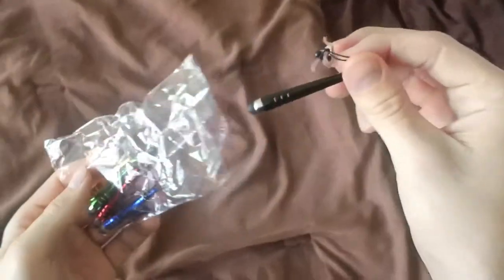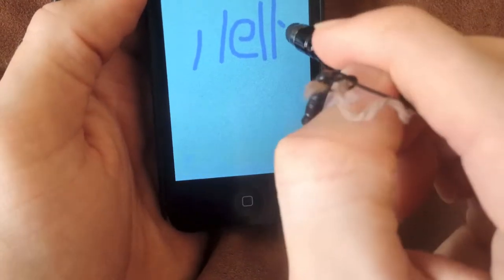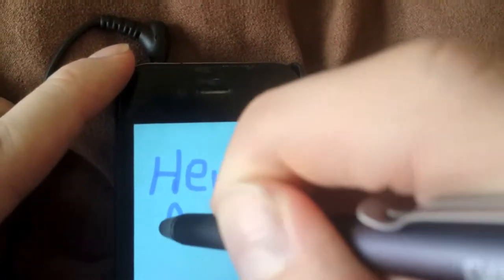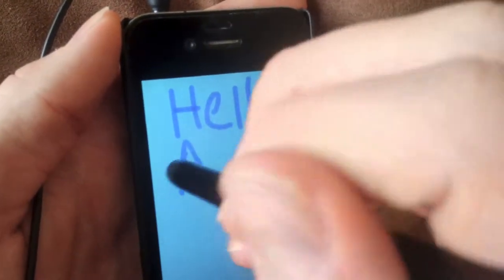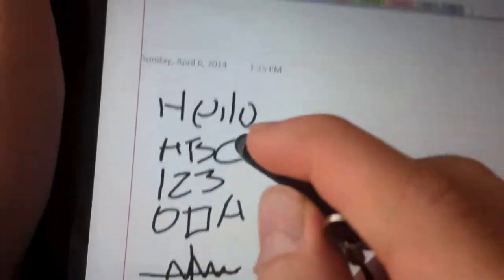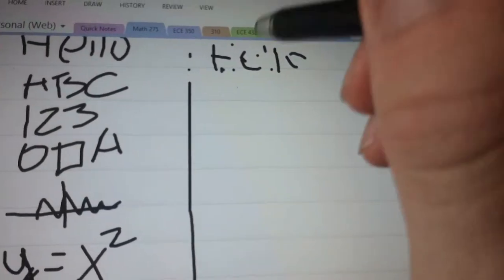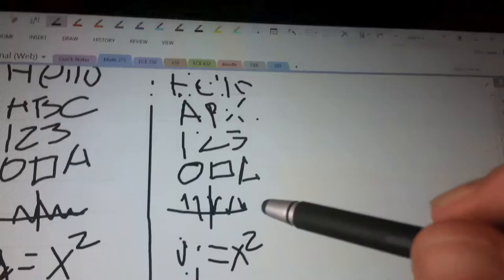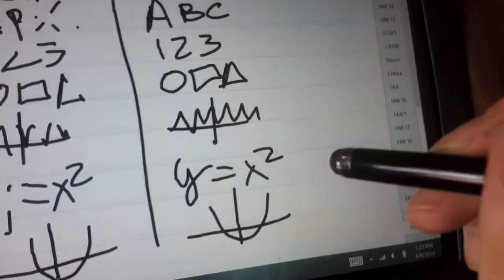PSA: Don't Overpay for A Stylus